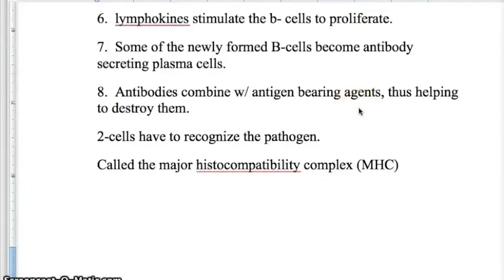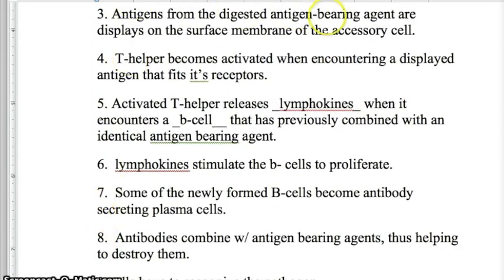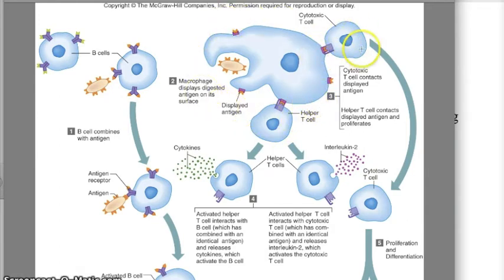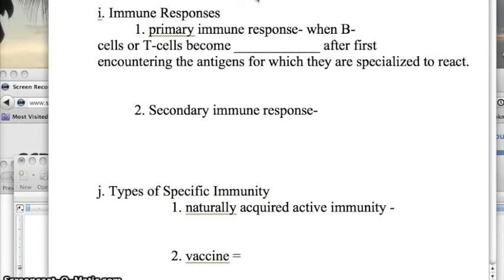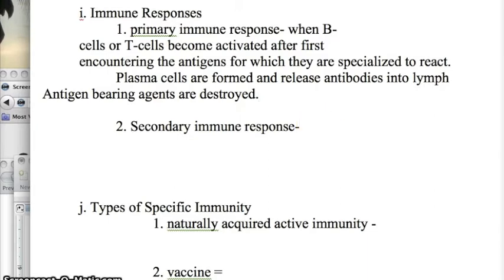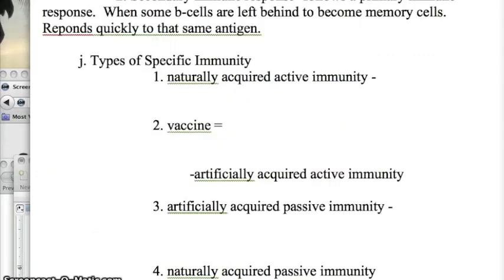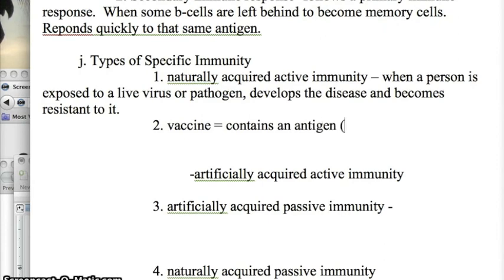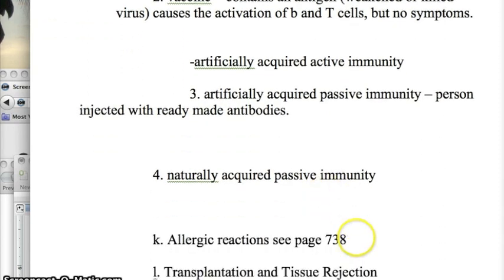Immune Notes part 3